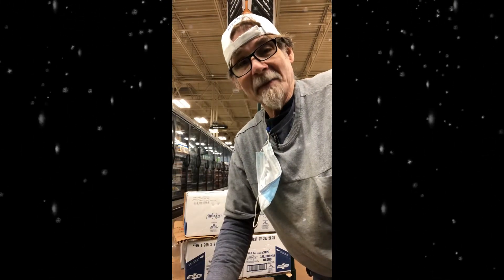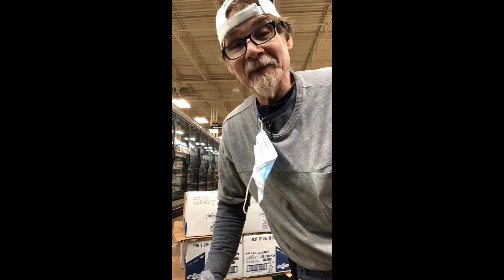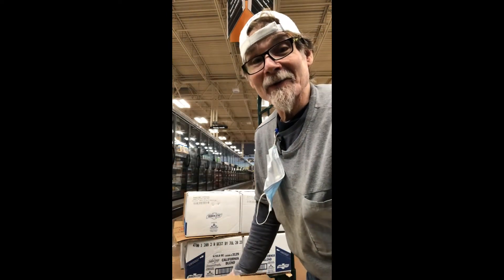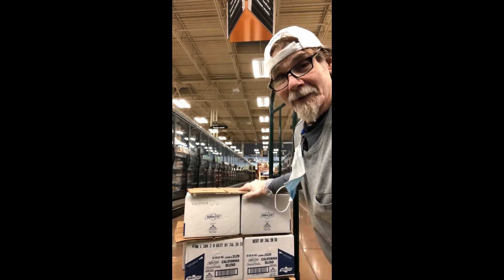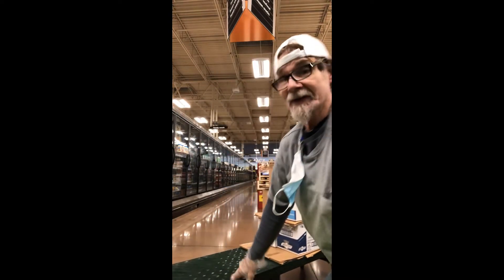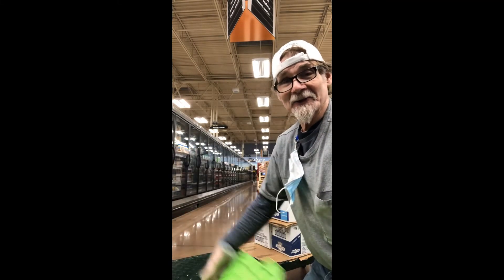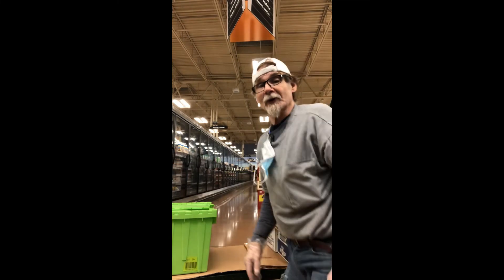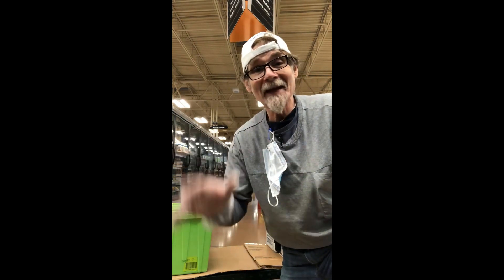FROZEN FOOD CLERK TRAINING HACK # 4 USING CARDBOARD TO STABILIZE PRODUCTS ON THE U-BOAT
My former overnight grocery manager suggested I start producing videos dealing with frozen food clerk hacks or tips to help fellow clerks new to the business. In lesson #4,  I'm teaching how to stabilize products on the metal U-boat with cardboard. Hope this helps.
Papa Mike at Kroger 532 in Keller, Texas 5241 N. Tarrant Pkwy...